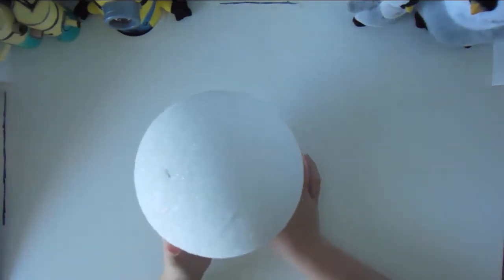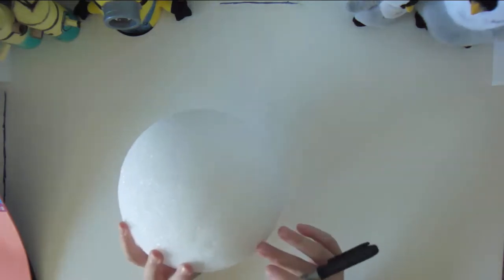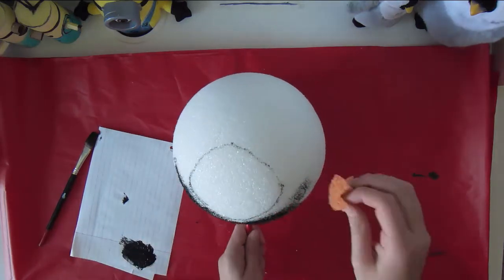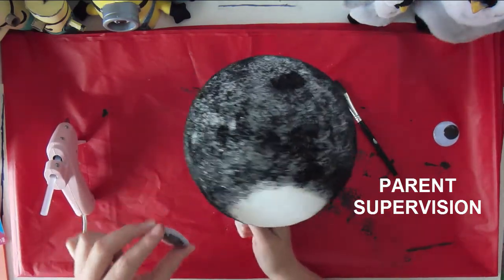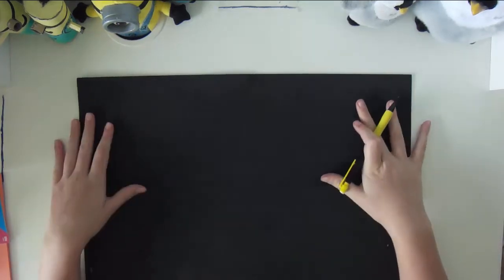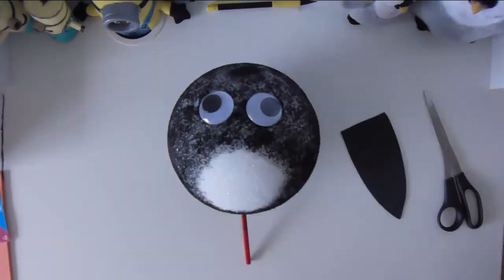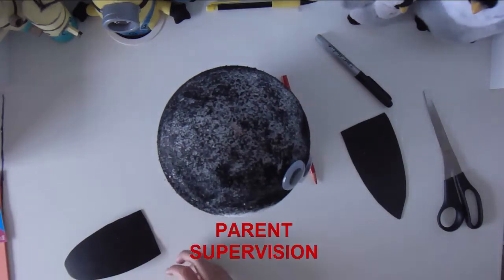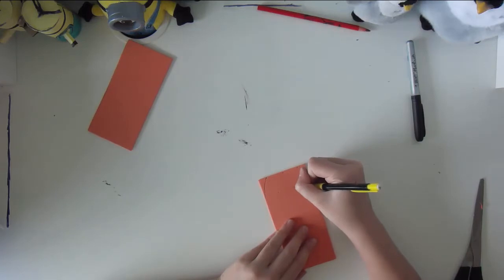Cute Penguin Craft-TheCreativeMinion